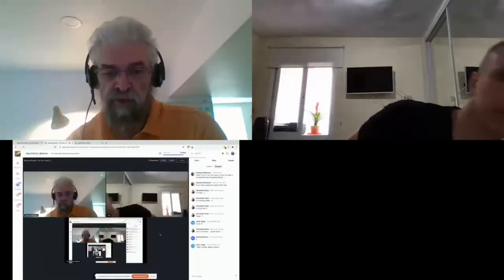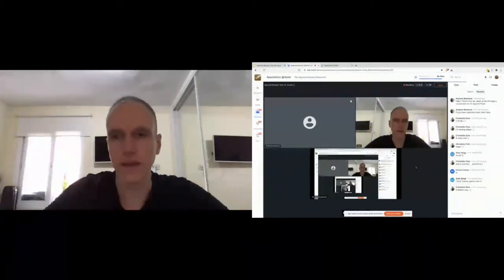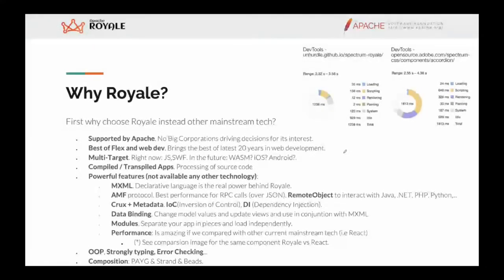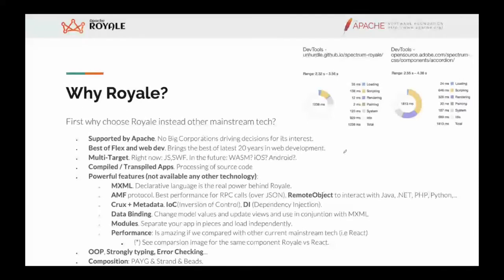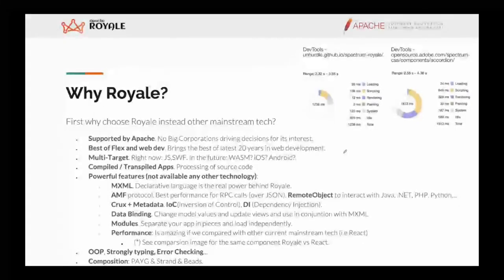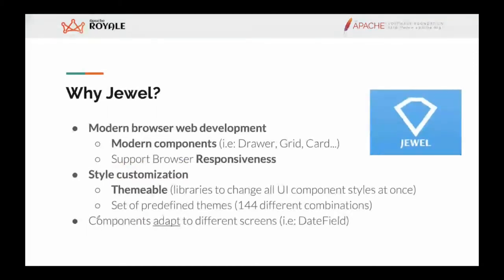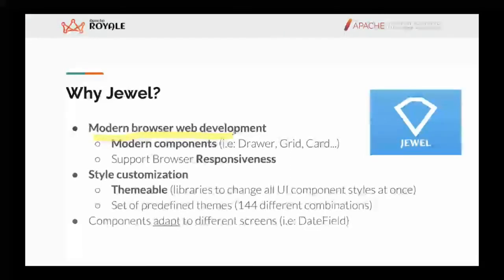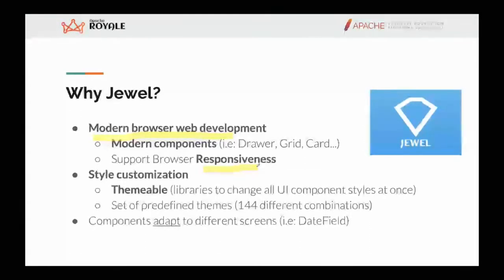Apache Royale: Tour de Jewel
Andrew Wetmore, Carlos Rovira

A walk-through of the Jewel component set, using the examples in the Tour de Jewel site, showing how Royale code achieves a wide range of effects and functions for a user interface.

Andrew Wetmore:
15 years' experience leading QA and documentation teams for software projects large and small. Experience building Flex/Flash and Royale applications.

Carlos Rovira:
Creator of the Tour de Jewel feature and author of many tutorials on using Royale.